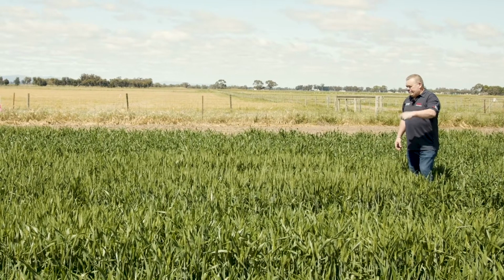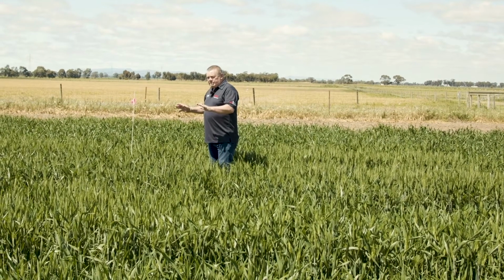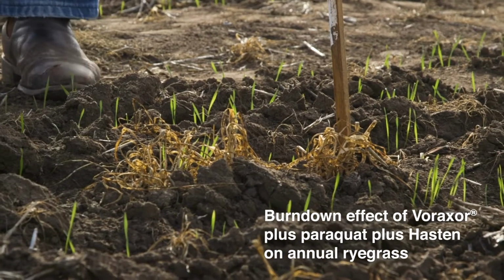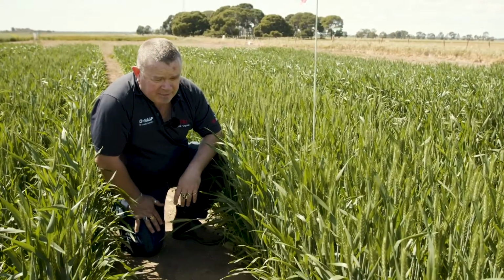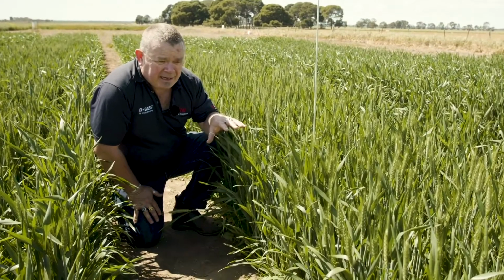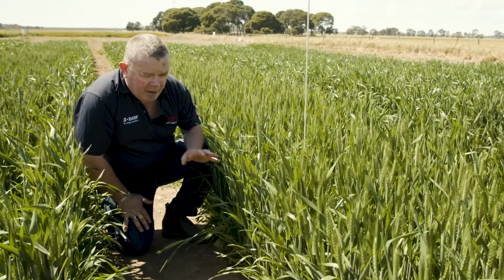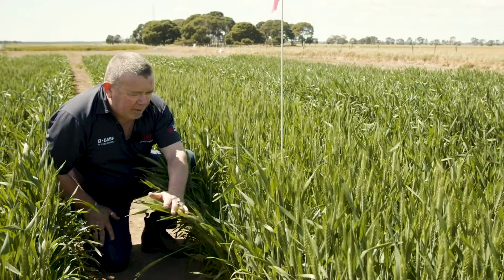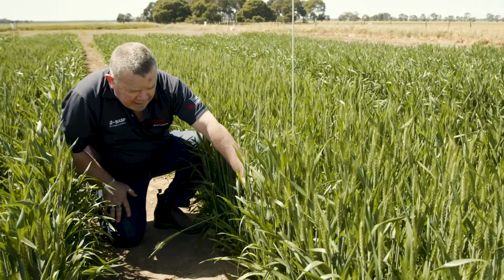Voraxor + Luximax + Paraquat